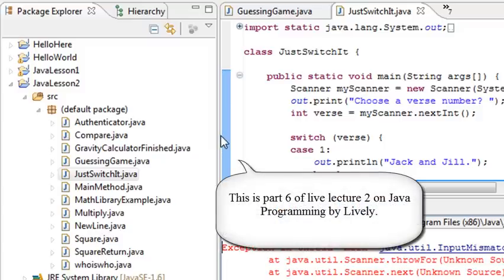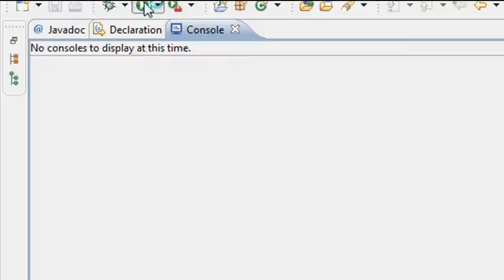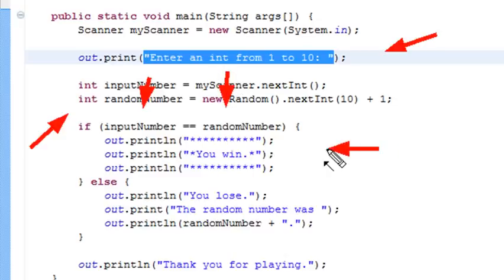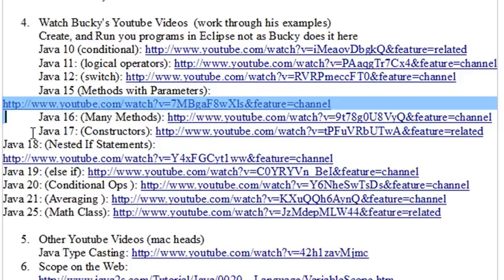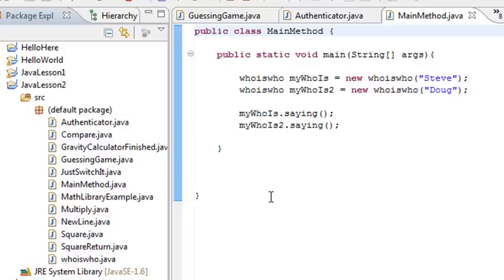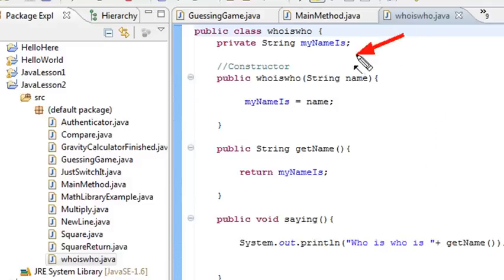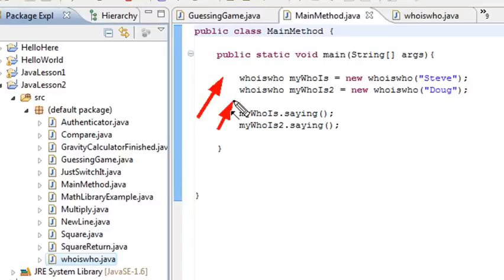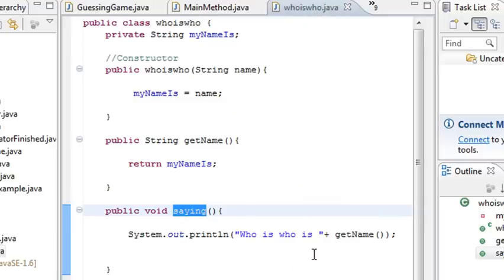Java Programming 13 Constructors and OOP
In this tutorial you work with a number of different programs which illustrate  nested if and constructor functions.